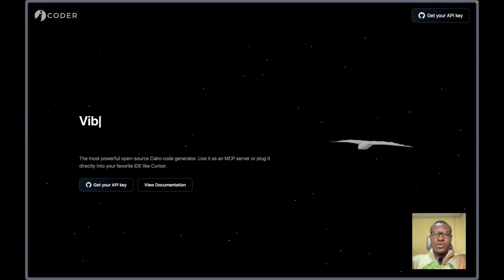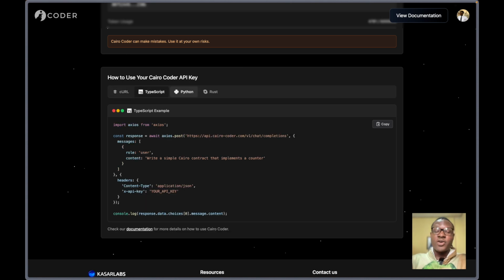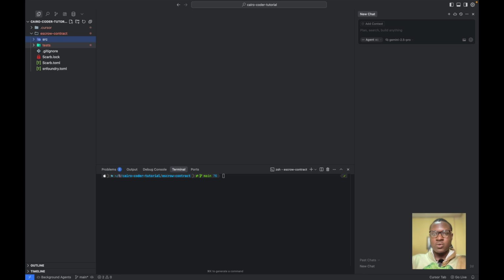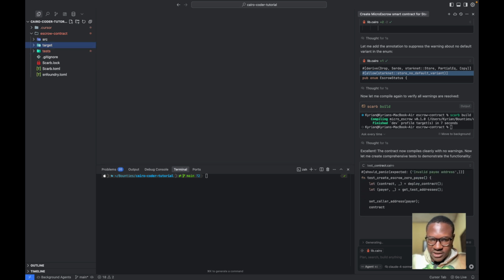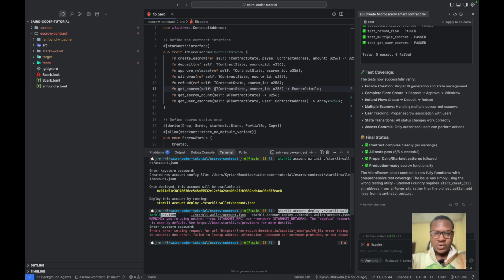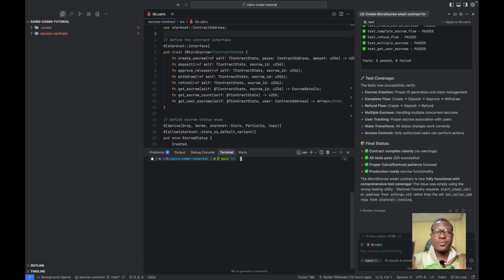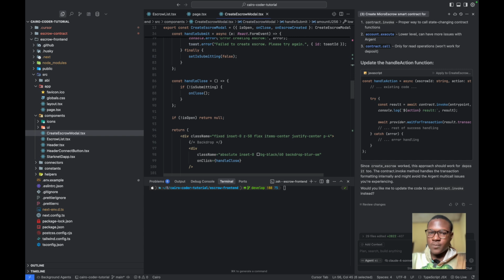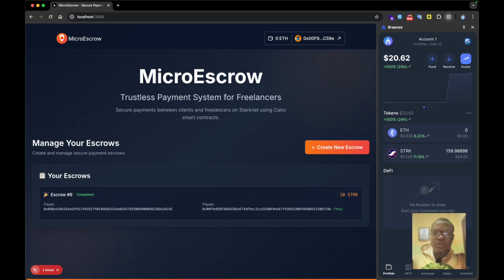I Built a Real Escrow dApp on Starknet in 20 Mins (No Cairo Experience Needed)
If you’ve ever wanted to build on Starknet but felt intimidated by the idea of learning Cairo, this video is for you.

In just 20 minutes, I’ll show you how to use Cairo Coder, an AI coding assistant tailored for the Starknet ecosystem, to build a fully functional Escrow dApp—from writing and testing the smart contract to deploying it on Starknet and integrating it with a simple React frontend.

No Cairo knowledge required.
No hours wasted in documentation.
Just fast, practical, real-world blockchain development.